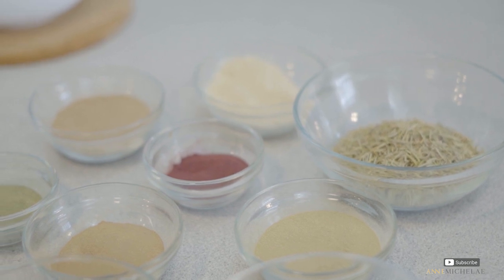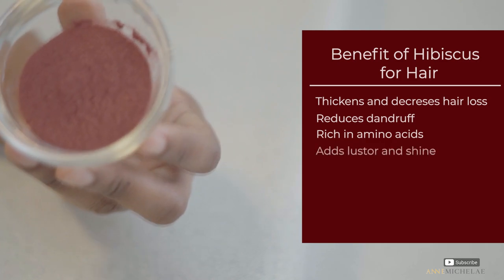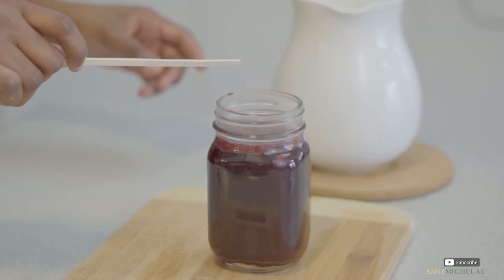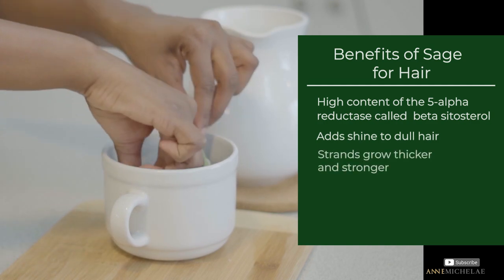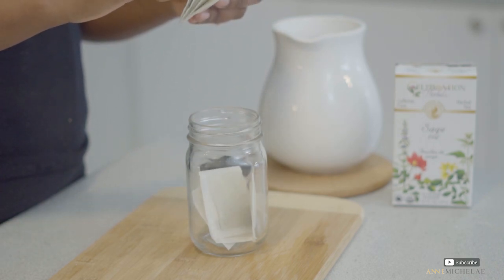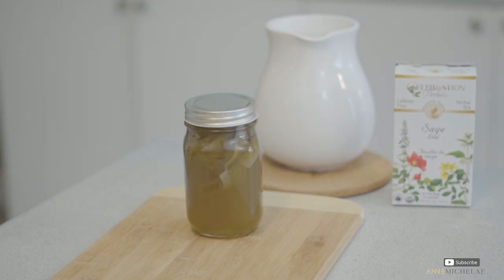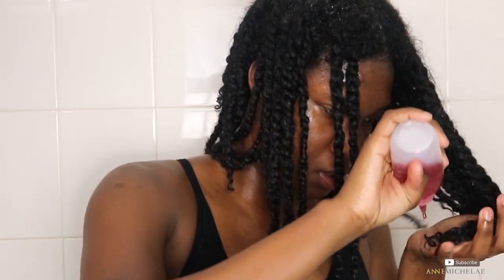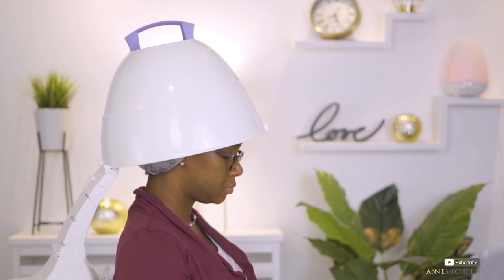Hibiscus & Sage For Hair Growth|| Reduce Shedding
In this video, I touch on some of the benefits of Hibiscus and Sage for hair growth and hair care. These herbs are quite powerful and have a lot more to them especially when ingested. I also show exactly how I use these her as Tea Rinses for beautiful Lucious Hair.

The recipes:
1 teaspoon of Hibiscus powder
1 cup of boiled water

A few stalks of Fresh Sage
A cup of boiled water

You can also use dried Hibiscus flowers or fresh Hibiscus flowers as well

Mason Jars
Hibiscus Powder
Hibiscus Tea Bag
Sage Teabags
You can pick up fresh sage from any local Grocery store.
Hooded Dryer